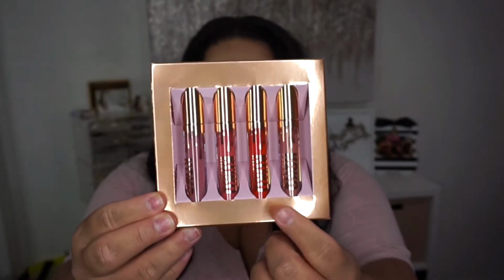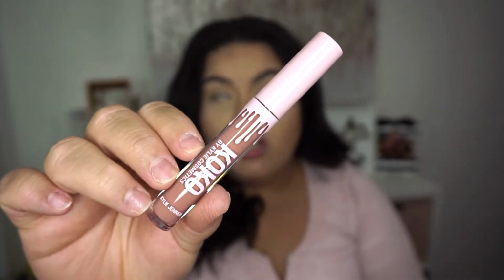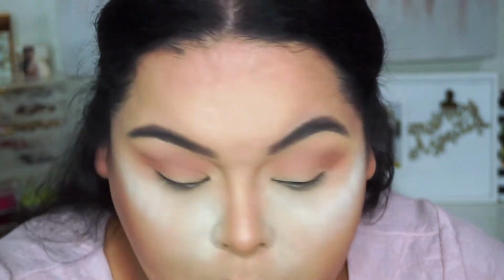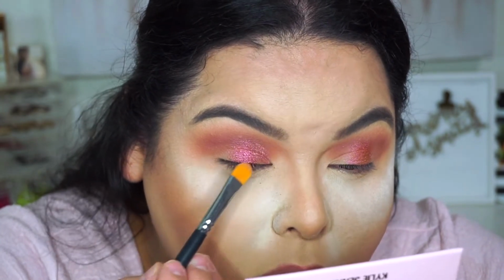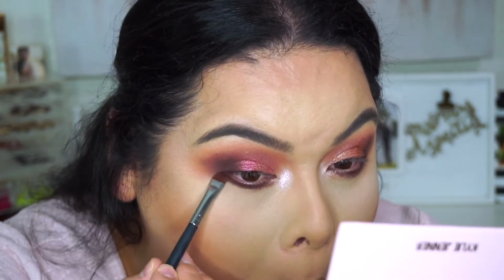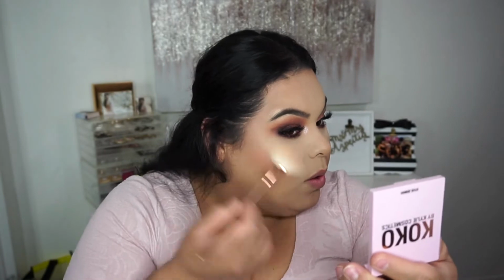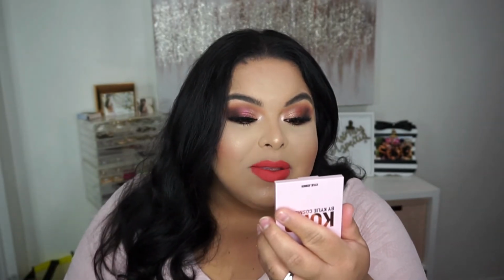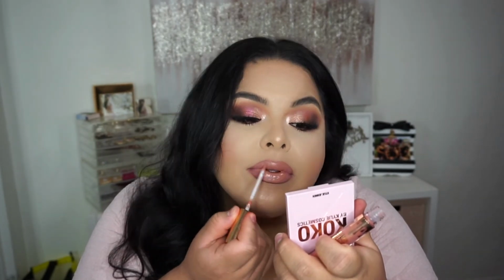KoKo Collection Kylie Cosmetics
hey loved hope you enjoyed this video I am so in love with the collection the shadows and lipsticks are so beautiful so glad I was Abe to get my hands on them !